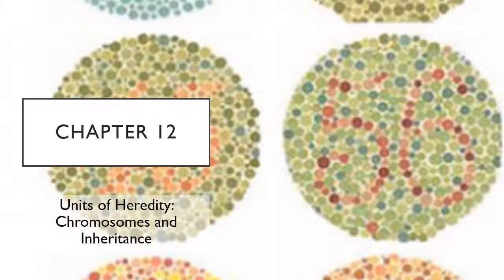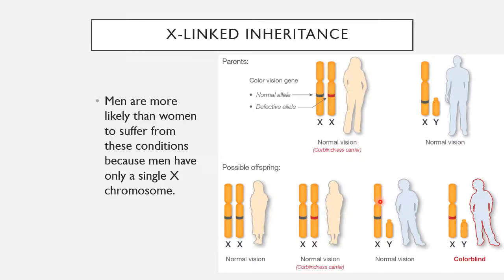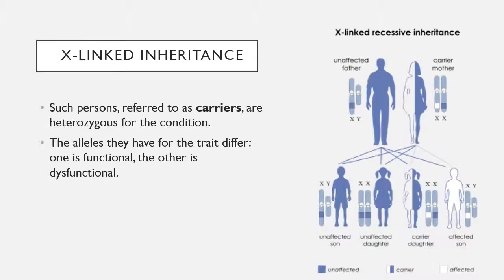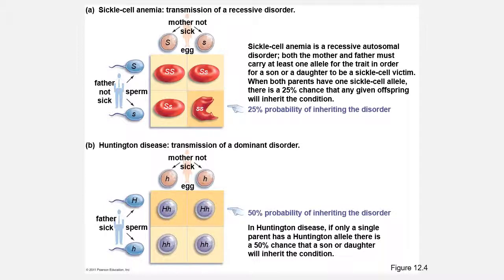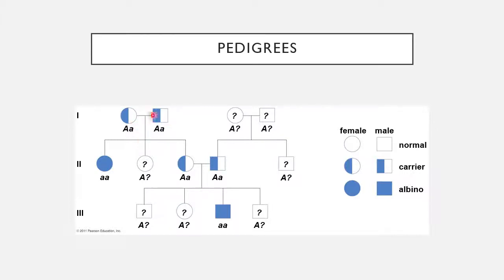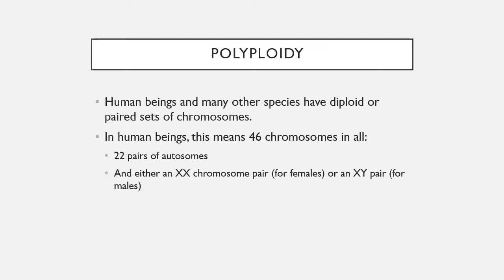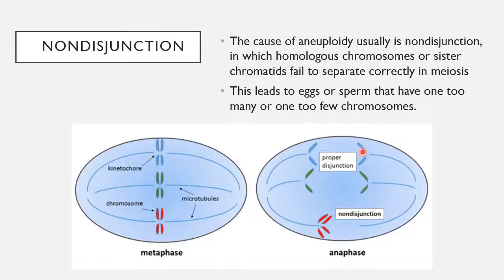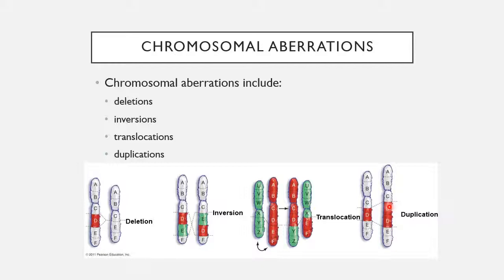BIO 102 Chapter 12 Lecture